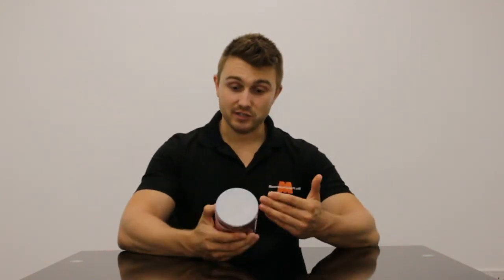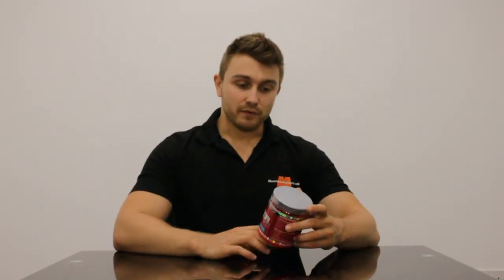BSN Hyper FX